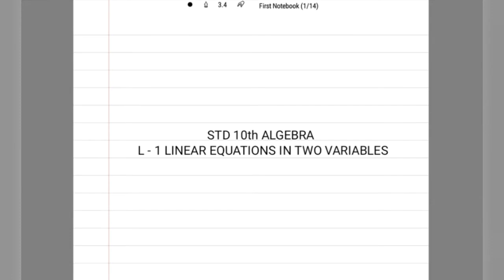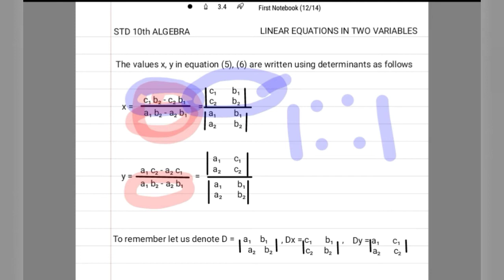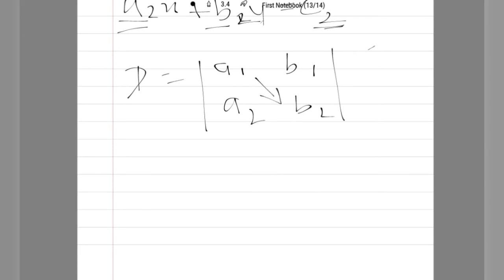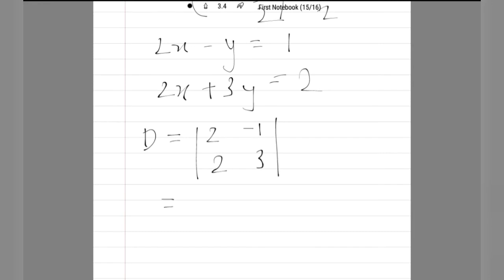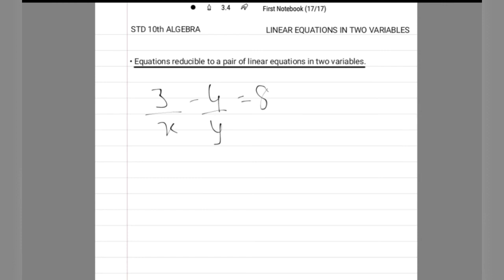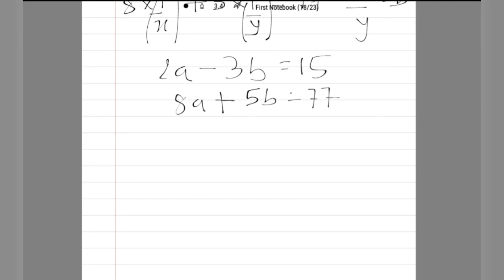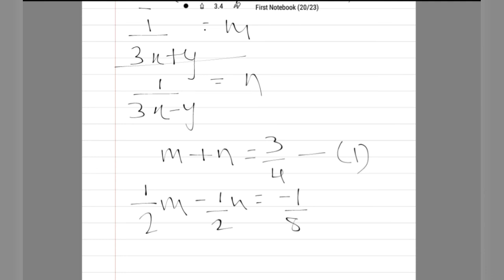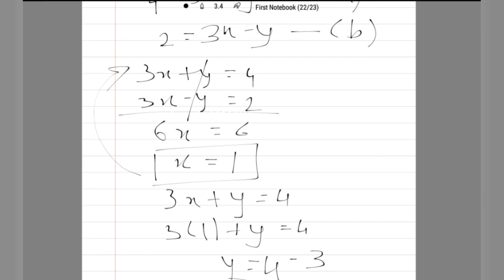Maharashtra Board Class 10th Algebra Lesson 1 - Linear Equations in Two Variables; Part 2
Hey guys!!
I have covered the basics of each topic which I have explained and which will be helpful for you in your further classes as well as some competitive exams. The following topics are covered in this video:

• Cramer's Method with some examples
• Equations reducible to linear equations in two Variables.
Both the methods are explained with examples.

If you have not watched the first part of this video the here is the link👇
Maharashtra Board Class 10th Algebra Lesson 1 - Linear Equations in Two Variables.

Also, here is the link for Maharashtra Board Class 10th Geometry Lesson 1 - Similarity 👇